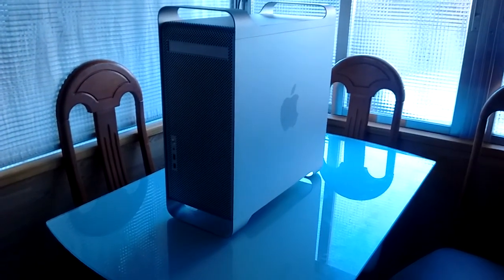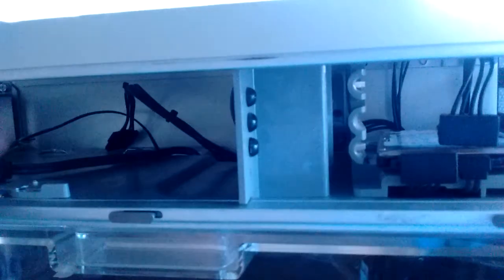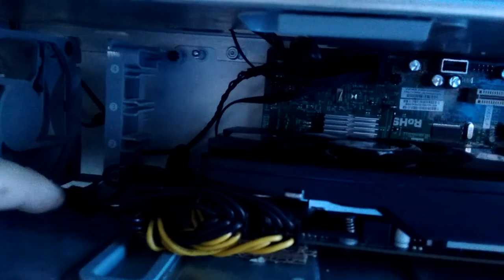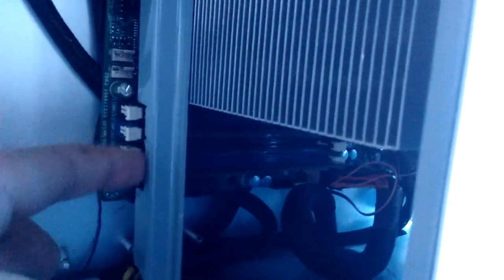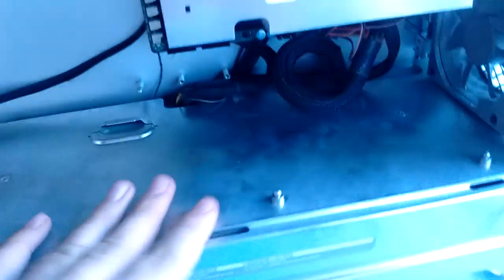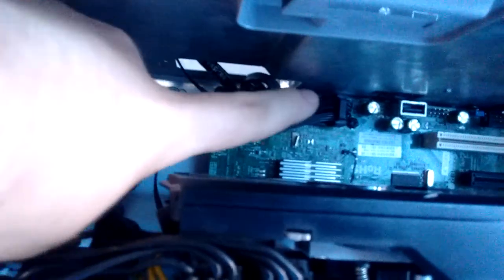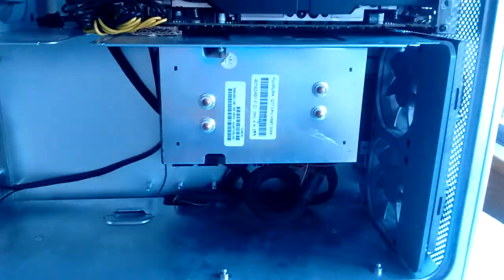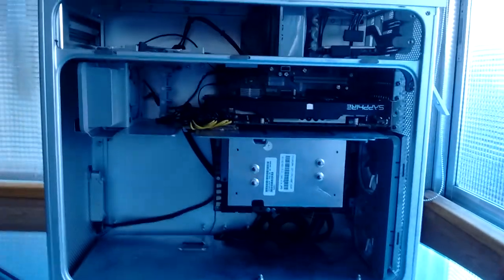Taking a look at the finished PowerMac G5 Hackintosh!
Finally, after two months of soldering, cutting and doing dodgy electronics I have finished the G5. Enjoy.